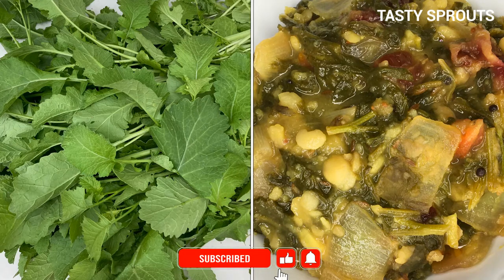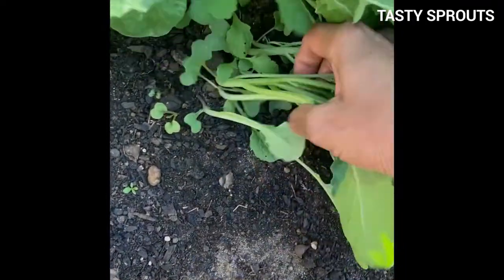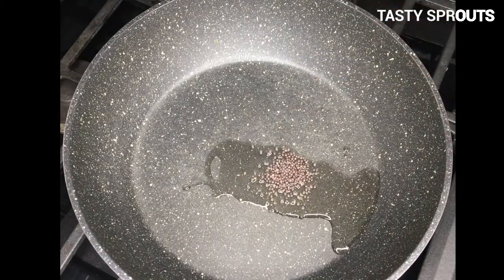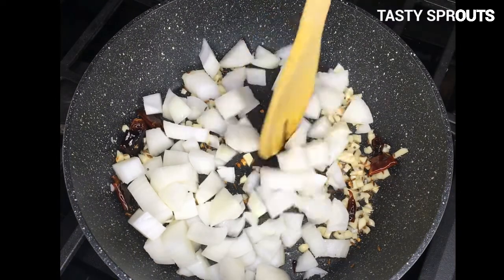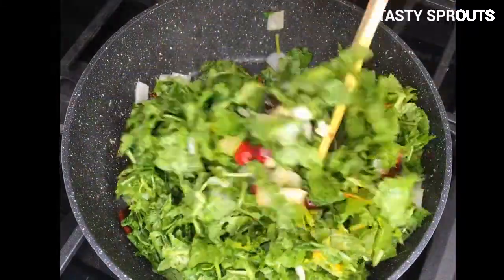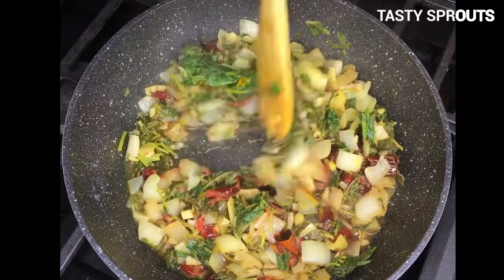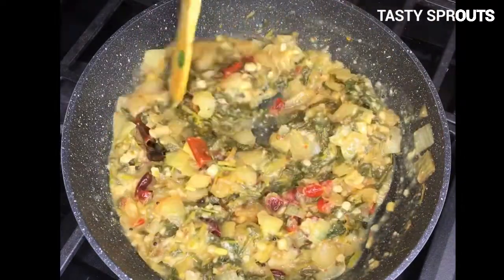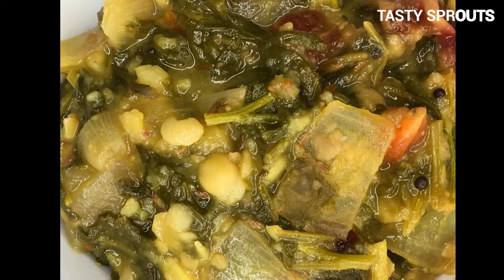Mustard Greens with Pigeonpeas / Tuvar Dal | सरसों के पत्ते की दाल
This video shows how to prepare mustard greens with pigeonpeas also known as tuvar dal in hindi. The slight bitterness of mustard greens is complemented very well with the cranberries added to prepare the dish. This recipe can be used to prepare dal with other greens like fenugreek leaves. Cranberries can be replaced with amla or Indian gooseberries. Tamarind and tomato can also be used instead of cranberries.